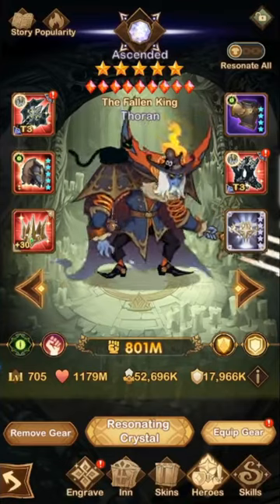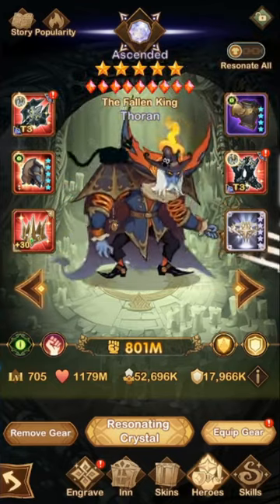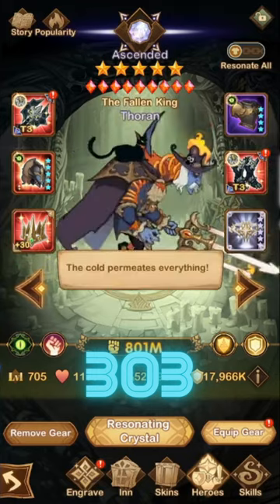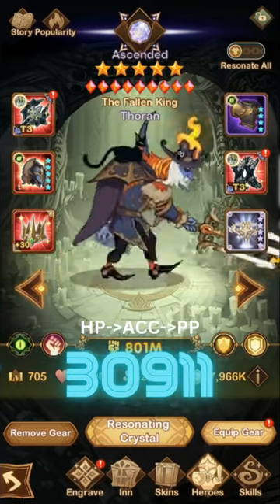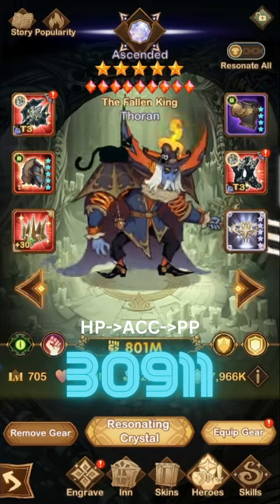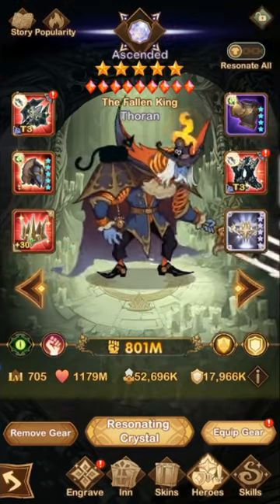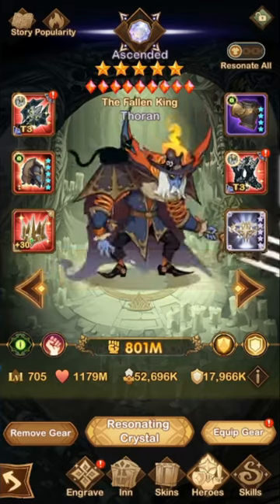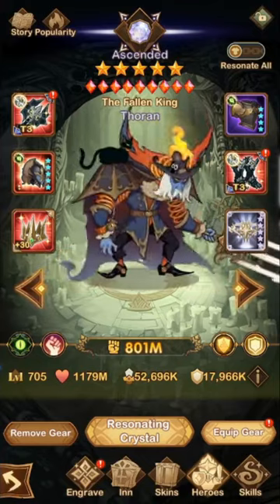HERO BUILD SPOTLIGHT: THORAN! [FURRY HIPPO AFK ARENA]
Take TWO for the Thoran Cheese effects!